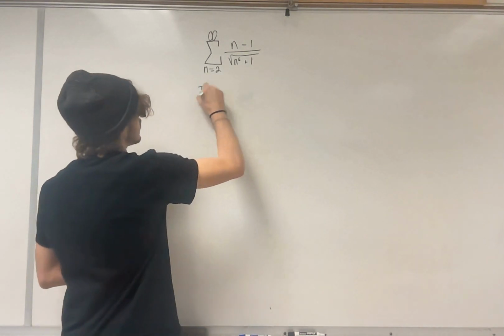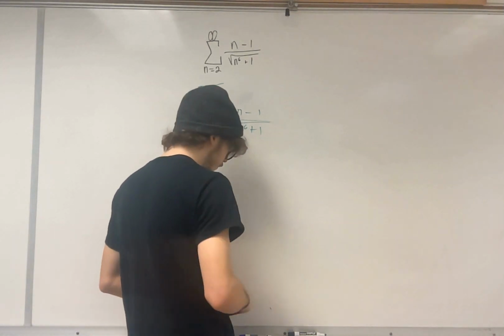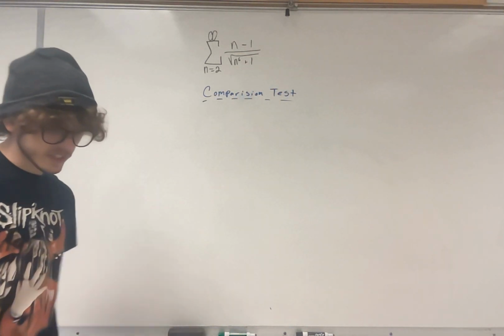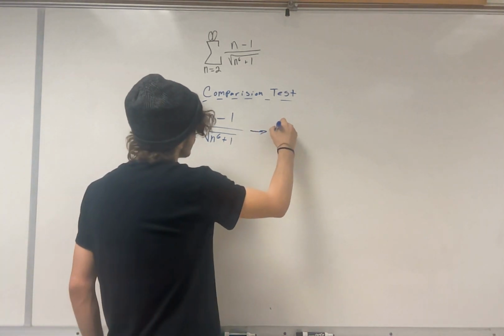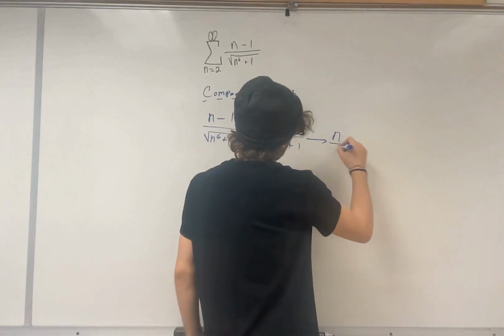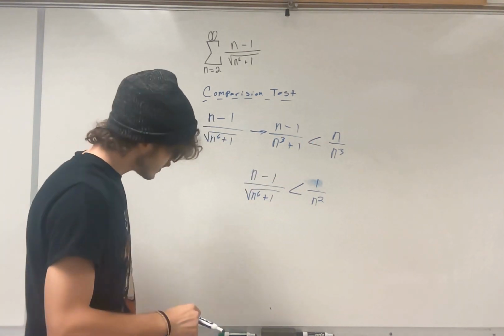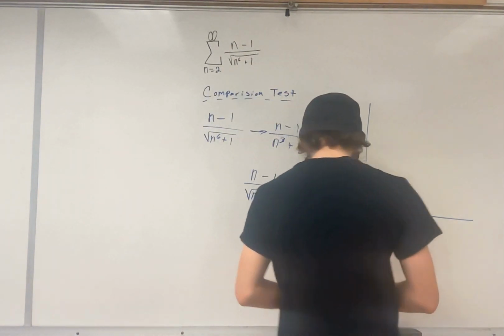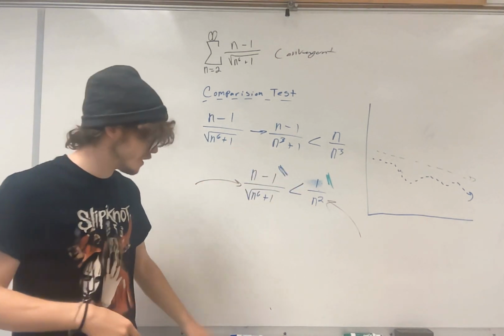Comparison Test Problem 4 | Calculus 2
∞∑n=2 n−1√n6+1
5. Determine if the following series converges or diverges.